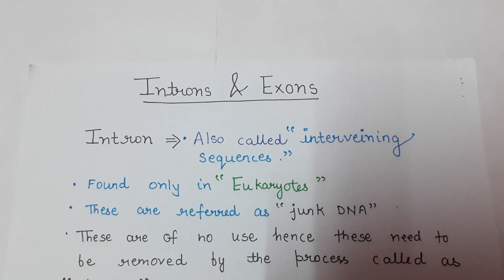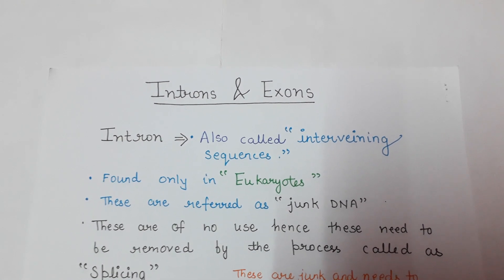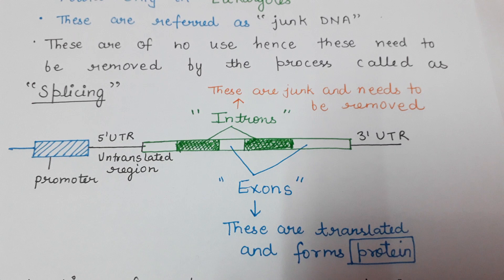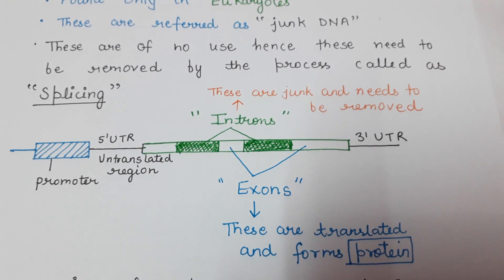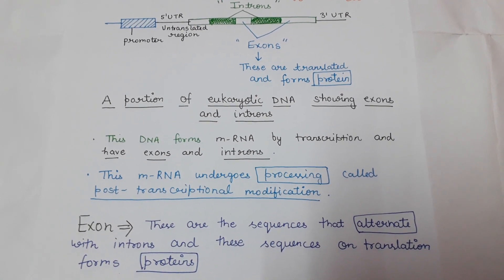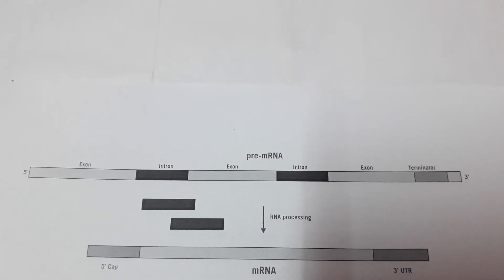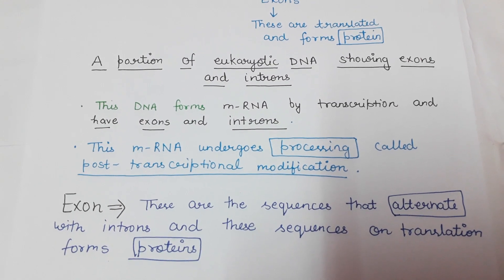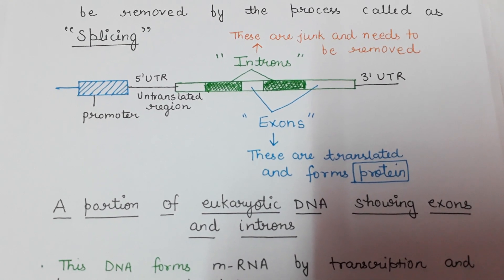Difference Between Introns and Exons | For B.Sc. and M.Sc. | ALL ABOUT BIOLOGY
This video is about the main difference between exons and introns .